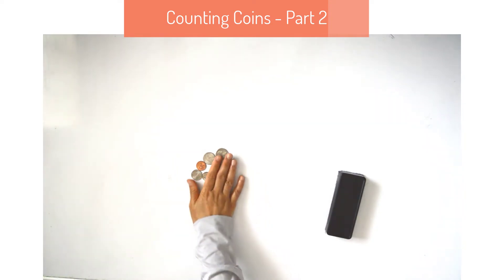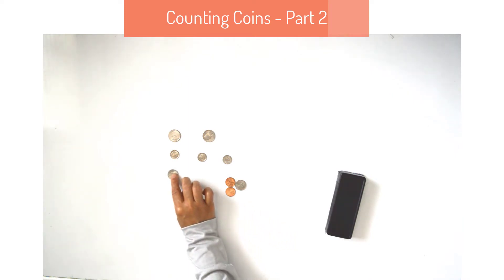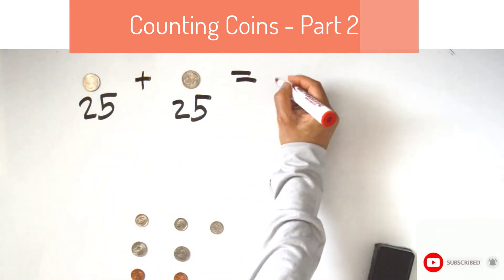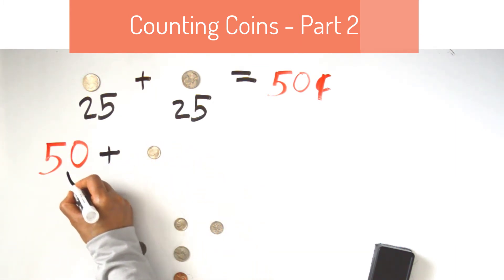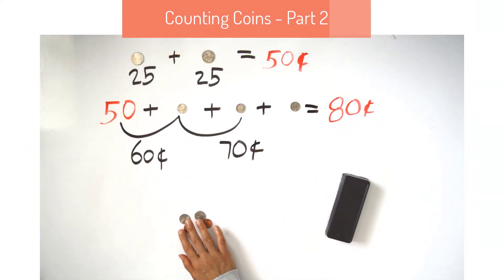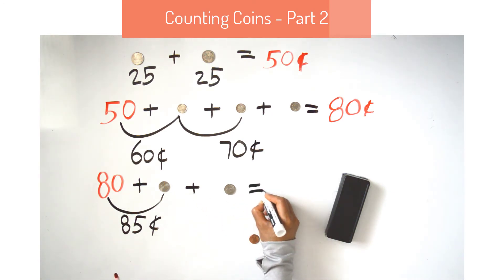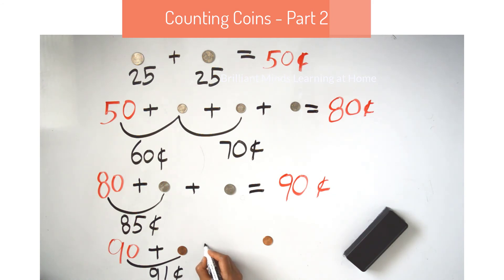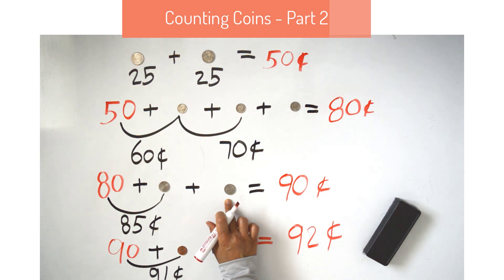Counting Coins Part 2 - Math Lesson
Math lesson for second and third grade students.